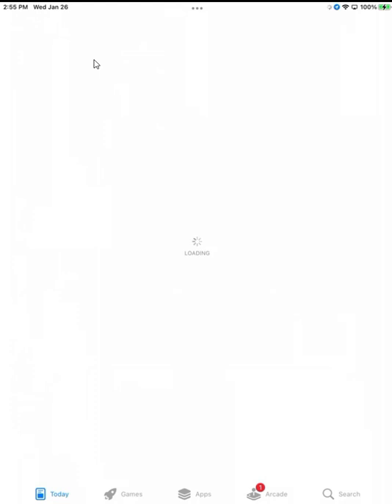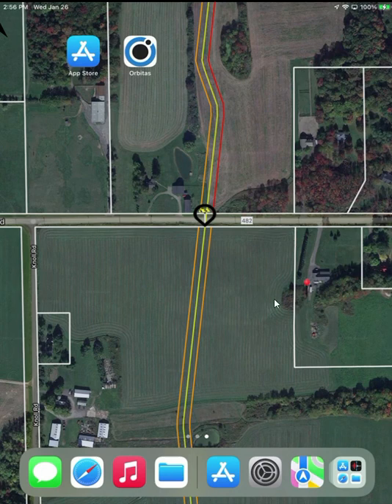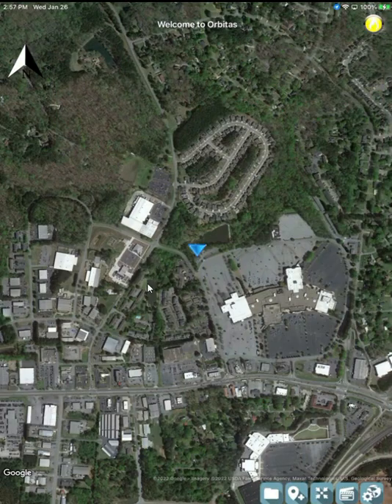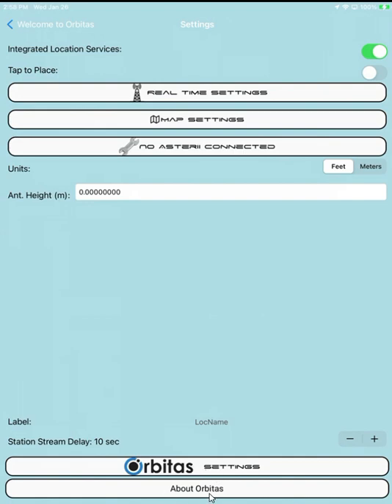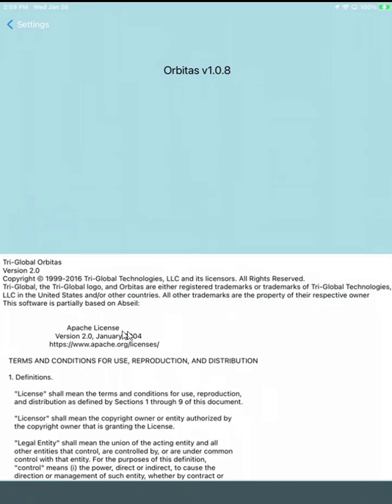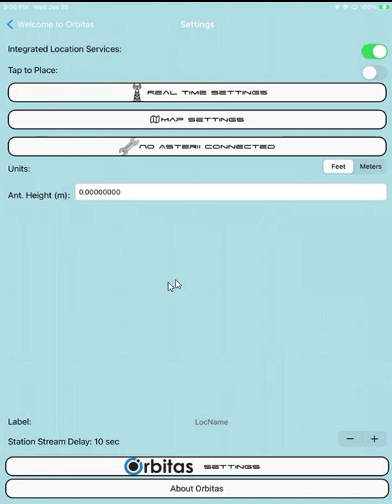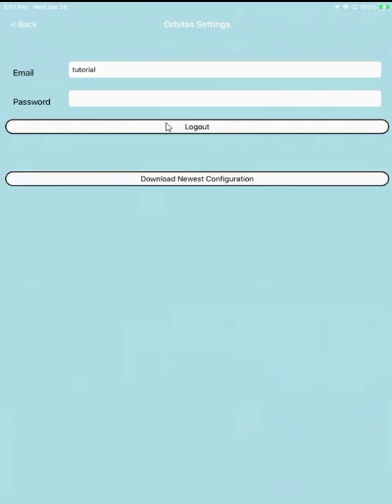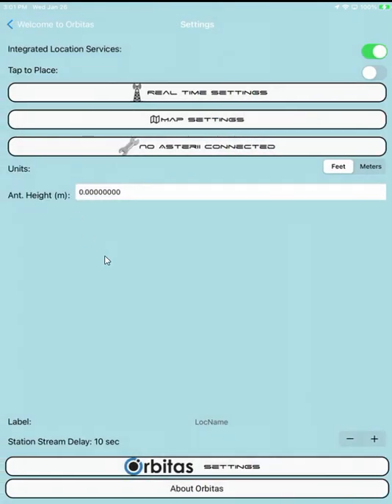GettingStarted Part2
This video discussing how to install Orbitas Field to an iOS device and then use a Username/Password Combination to log in.